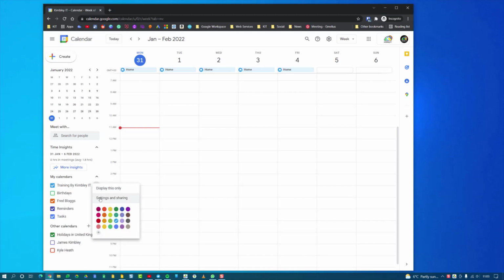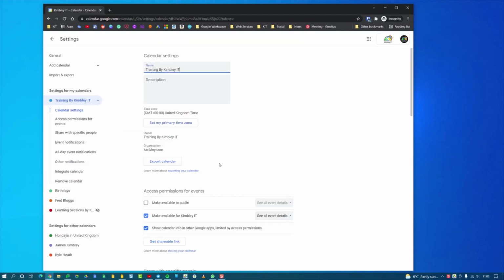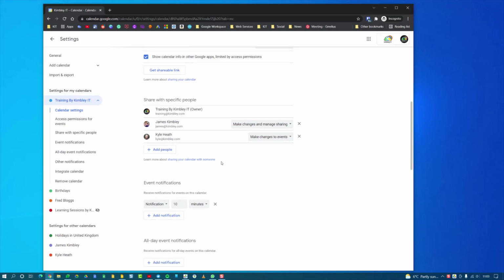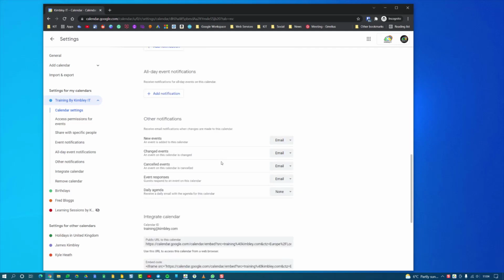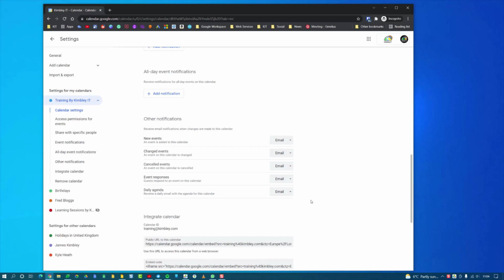How to get Google Calendar to email your Daily Agenda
With Google Calendar you can set it to email you every day at 5am with your daily agenda so you can quickly see what you have scheduled for the day.